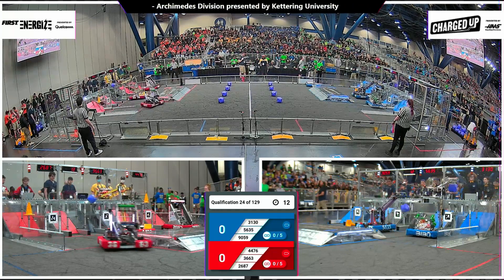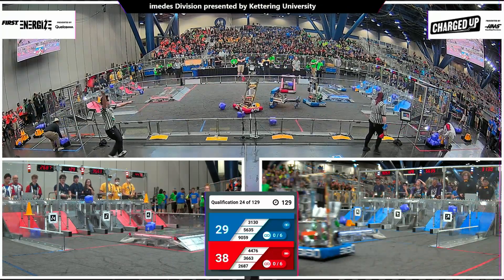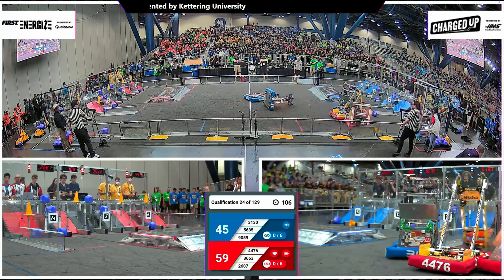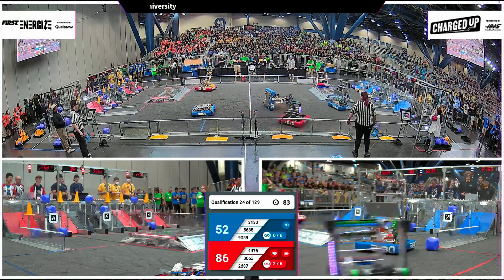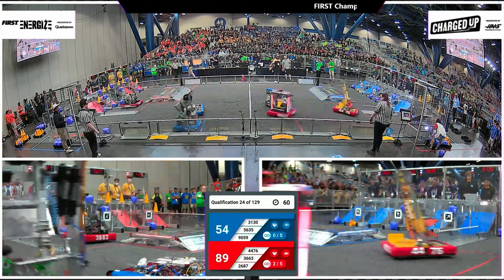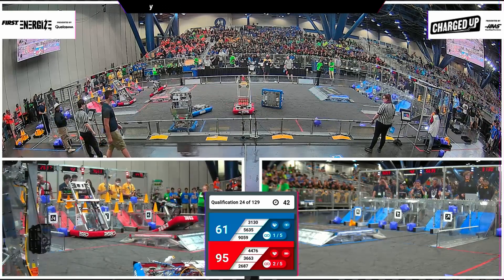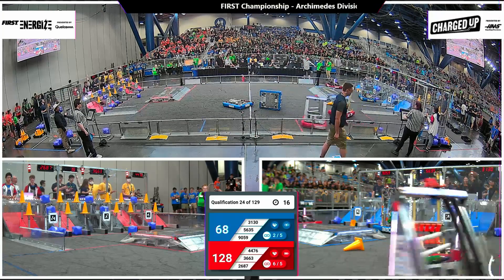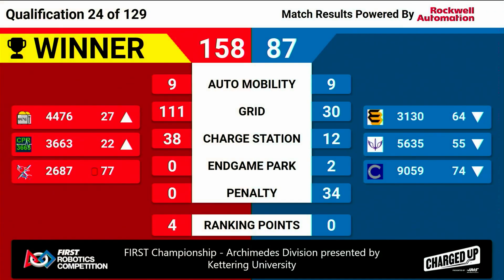Qualification 24 - 2023 FIRST Championship - Archimedes Division presented by Kettering University